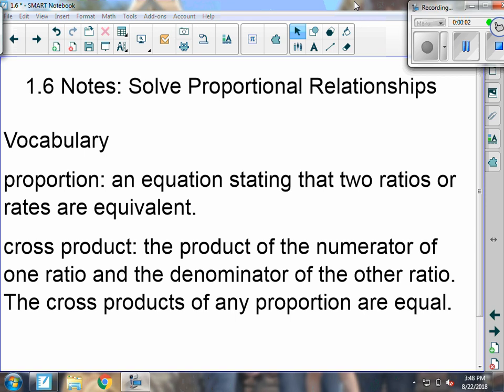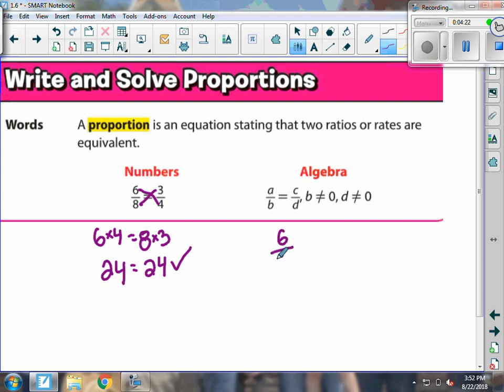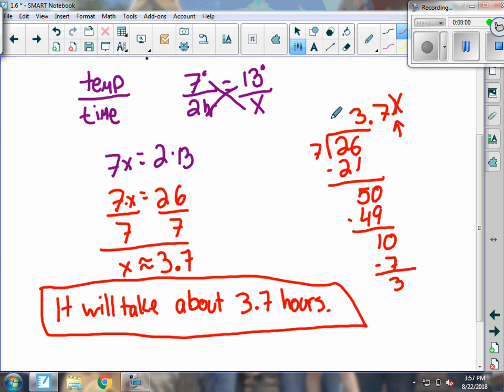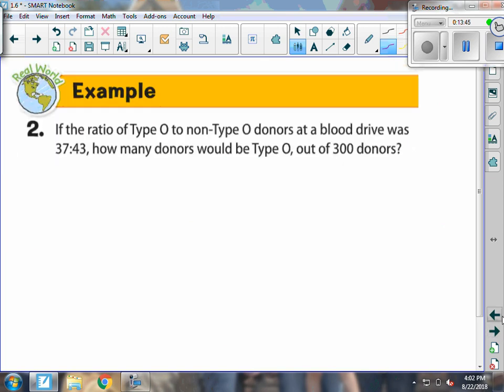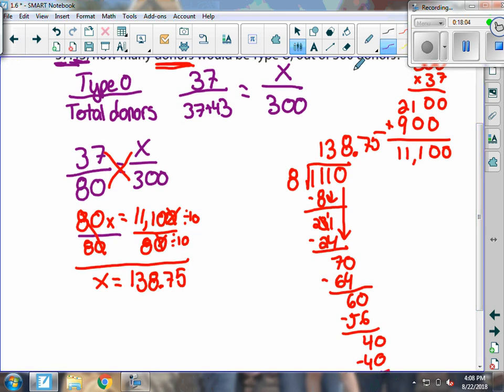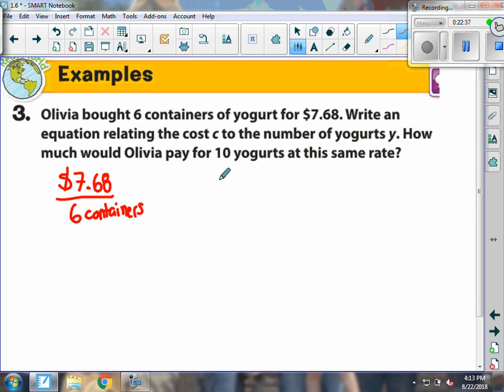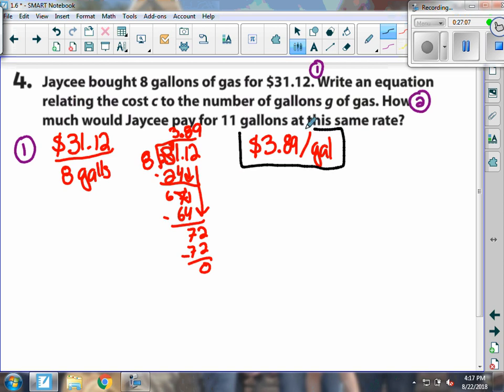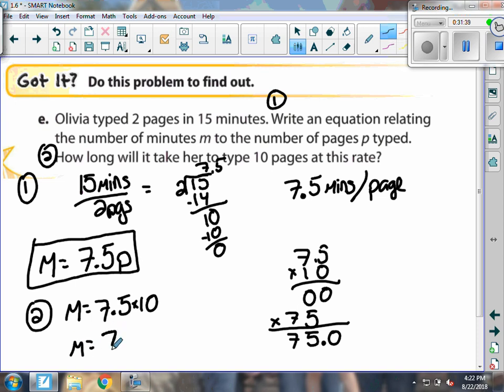1.6 recorded lesson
Chapter 1 Lesson 6: Solve Proportional Relationships